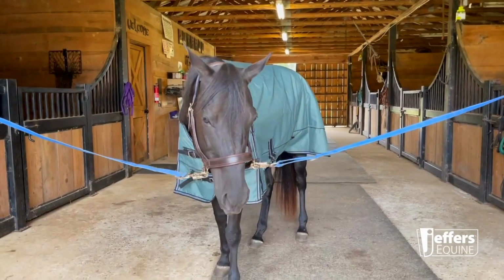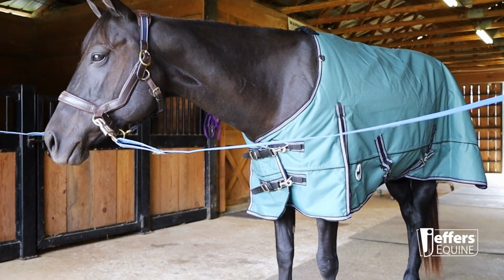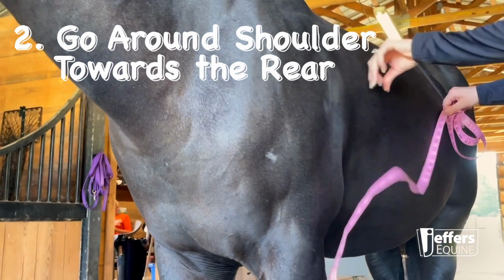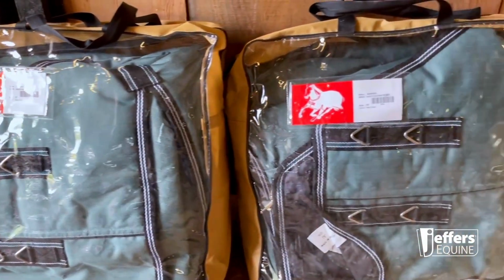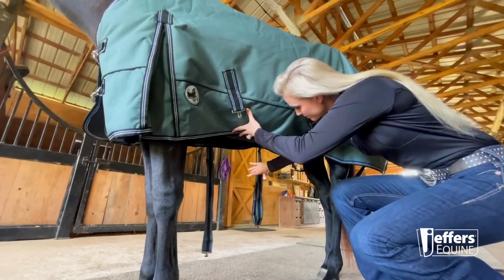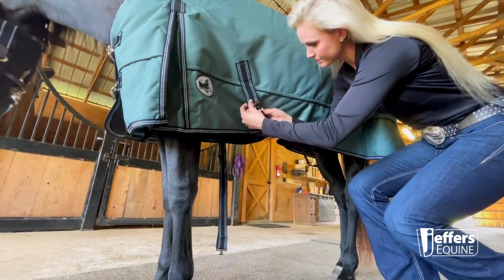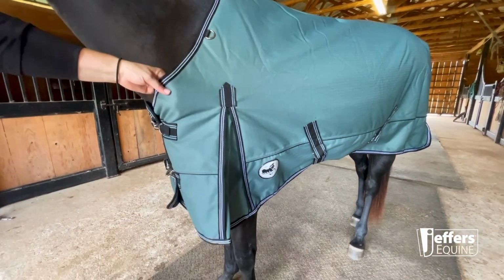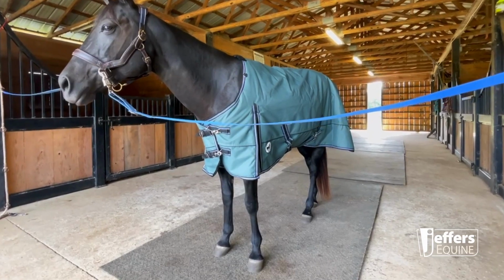How to Measure Your Horse for a Blanket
Learn how to correctly measure your horse for a blanket. It’s important that your horse has a blanket that fits properly. A blanket that’s too large can shift enough during turnout that the horse can become tangled in the straps. On the other hand, a blanket that’s too small will restrict your horse and apply too much pressure to their body.